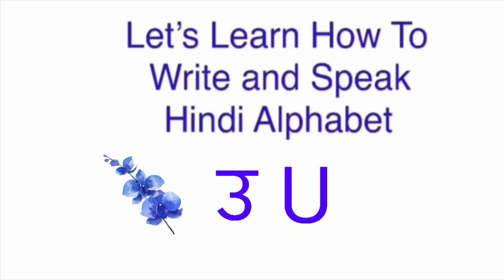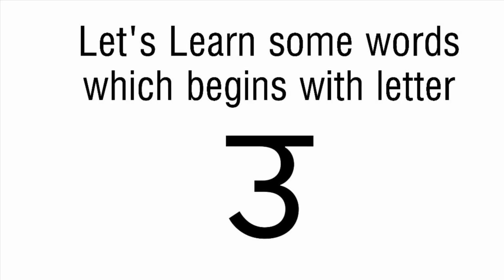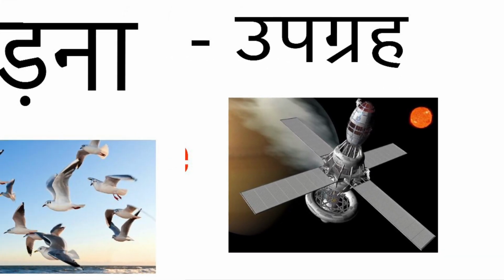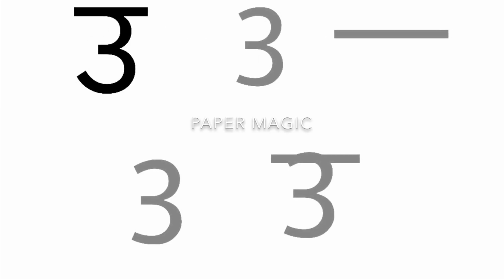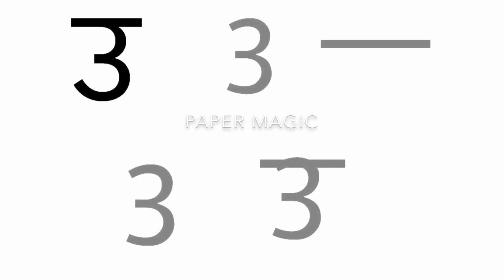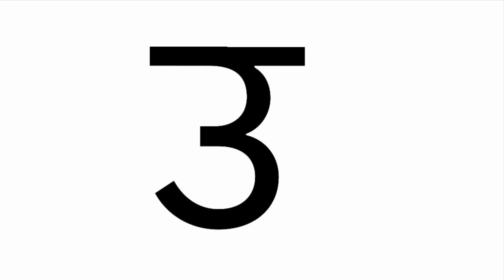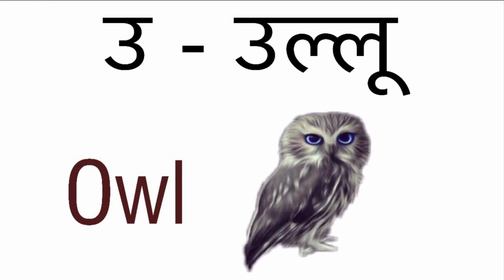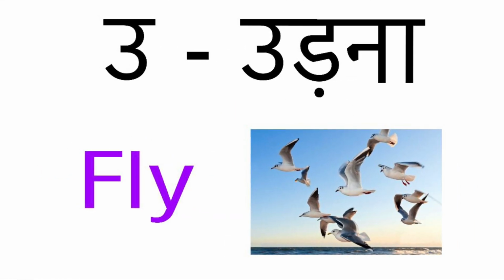How To Write Hindi Vowel " उ " u | Learn To Write Hindi Alphabet "उ" u In English Language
learn the hindi vowel " उ " | Learn Hindi Vowels In English Language- A "अ" To Aha "अ:" | Learn Hindi Consonants In English Language Ka " क "To Gya " ज्ञ "

by this video you can learn to write hindi alphabet/vowel  " उ  " u  step by step in a very simple and easy way. this video helps you to learn how to write hindi alphabets